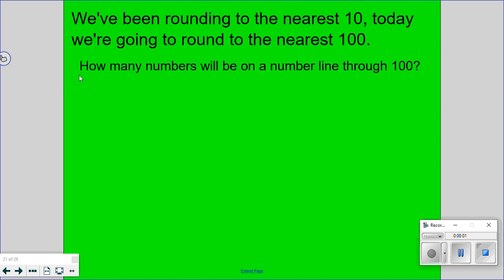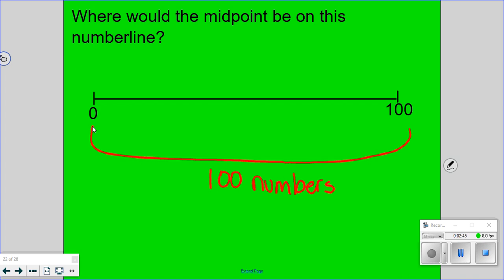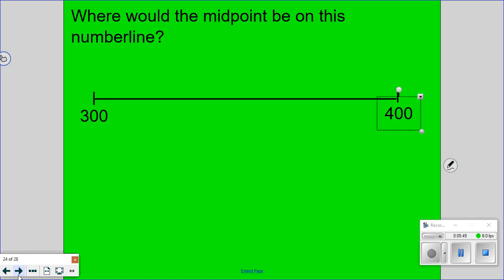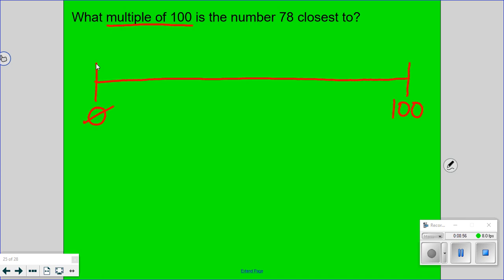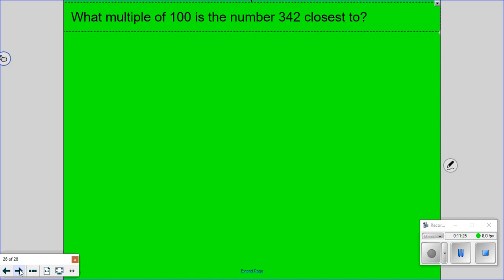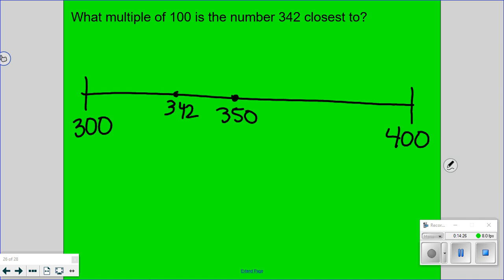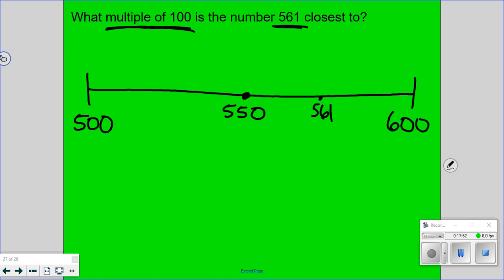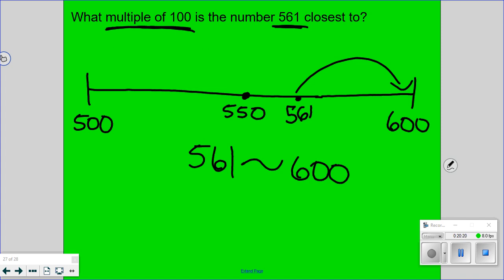Rounding to the Nearest 100